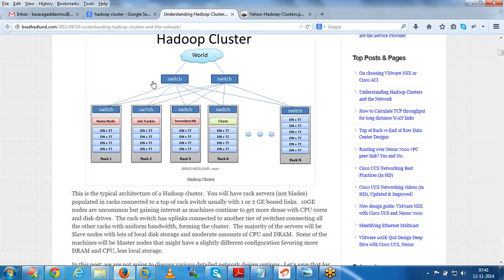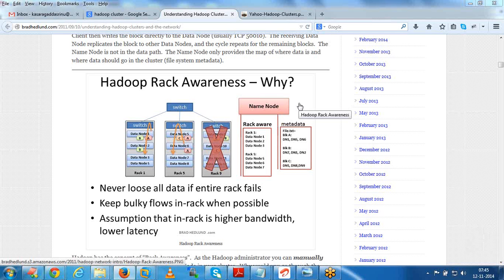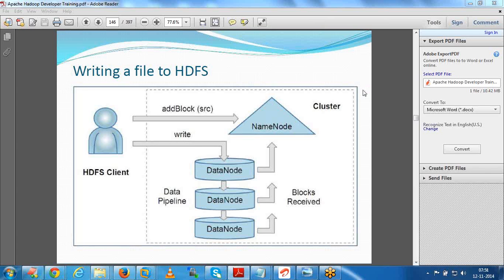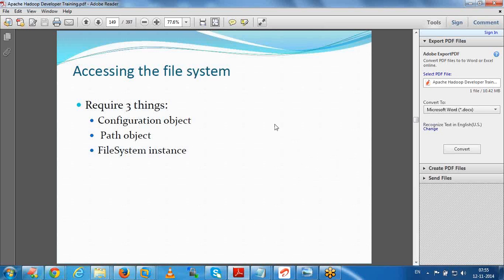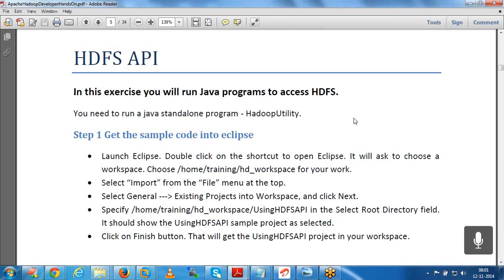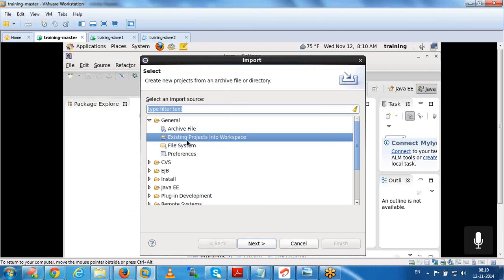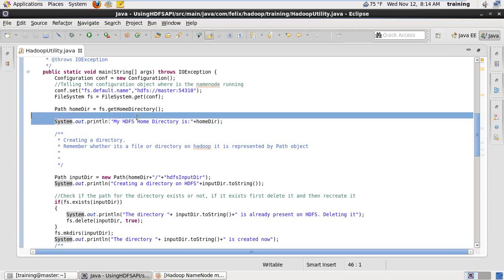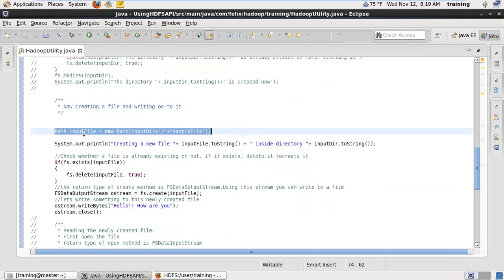Big Data Hadoop training - HDFS JAVA API Class by elearningline.com@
Big Data Hadoop training provided Online from USA industry expert trainers with real time project experience.

ELearningLine.com provides big data Hadoop training courses primarily for the people who just want to establish and boost their career in the field of Big Data using Hadoop Framework. The scope of Big Data Hadoop developer is in a growing trend in the recent days.

1. Motivation For Hadoop
Problems with traditional large-scale systems
Requirements for a new approach
Introducing Hadoop
2. Hadoop: Basic Concepts
The Hadoop Project and Hadoop Components
The Hadoop Distributed File System
Hands-On Exercise: Using HDFS
How MapReduce Works
Hands-On Exercise: Running a MapReduce Job
How a Hadoop Cluster Operates
Other Hadoop Ecosystem Projects
3. Writing a MapReduce Program
The MapReduce Flow
Basic MapReduce API Concepts
Writing MapReduce Drivers, Mappers and Reducers in Java
Hands-On Exercise: Writing a MapReduce Program
Differences Between the Old and New MapReduce APIs
4. Unit Testing MapReduce Programs
Unit Testing
The JUnit and MRUnit Testing Frameworks
Writing Unit Tests with MRUnit
Hands-On Exercise: Writing Unit Tests with the MRUnit Framework
5. Delving Deeper into the Hadoop API
Using the ToolRunner Class
Hands-On Exercise: Writing and Implementing a Combiner
Setting Up and Tearing Down Mappers and Reducers by Using the Configure and Close Methods
Writing Custom Partitioners for Better Load Balancing
Optional Hands-On Exercise: Writing a Partitioner
Accessing HDFS Programmatically
Using The Distributed Cache
Using the Hadoop API’s Library of Mappers, Reducers and Partitioners JSON, Ajax and PHP
6. Development Tips and Techniques
Strategies for Debugging MapReduce Code
Testing MapReduce Code Locally by Using LocalJobReducer
Writing and Viewing Log Files
Retrieving Job Information with Counters
Determining the Optimal Number of Reducers for a Job
Creating Map-Only MapReduce Jobs
Hands-On Exercise: Using Counters and a Map-Only Job
7. Data Input and Output
Creating Custom Writable and WritableComparable Implementations
Saving Binary Data Using SequenceFile and Avro Data Files
Implementing Custom Input Formats and Output Formats
Issues to Consider When Using File Compression
Hands-On Exercise: Using SequenceFiles and File Compression
8. Common MapReduce Algorithms
Sorting and Searching Large Data Sets
Performing a Secondary Sort
Indexing Data
Hands-On Exercise: Creating an Inverted Index
Computing Term Frequency — Inverse Document Frequency
Calculating Word Co-Occurrence
Hands-On Exercise: Calculating Word Co-Occurrence (Optional)
Hands-On Exercise: Implementing Word Co-Occurrence with a Customer WritableComparable (Optional)
9. Joining Data Sets in MapReduce Jobs
Writing a Map-Side Join
Writing a Reduce-Side Join
Integrating Hadoop into the Enterprise Workflow
Integrating Hadoop into an Existing Enterprise
Loading Data from an RDBMS into HDFS by Using Sqoop
Hands-On Exercise: Importing Data with Sqoop
Managing Real-Time Data Using Flume
Accessing HDFS from Legacy Systems with FuseDFS and HttpFS
10. Pig
Introduction
Installing and Running Pig
Downloading and Installing Pig
Running Pig
Grunt
Interpreting Pig Latin Scripts
HDFS Commands
Controlling Pig
The Pig Data Model
Data Types
Schemas
Basic Pig Latin
Input and Output
Relational Operations
User Defined Functions
Advanced Pig Latin
Advanced Relational Operations
Using Pig with Legacy Code
Integrating Pig and MapReduce
Nonlinear Data Flows
Controlling Execution
Pig Latin Preprocessor
Developing and Testing Scripts
Development Tools
Testing Your Scripts with PigUnit
11. HIVE
Introduction
Getting started with HIVE
Data Types and file formats
HIVEQL – Data definition
HIVEQL – Data manipulation
HIVEQL – Queries
HIVEQL – Views
HIVEQL – Indexes
Schema Design
Tuning
12. Hbase
HBase architecture
HBase versions and origins
HBase vs. RDBMS
HBase Master and Region Servers
Intro to ZooKeeper
Data Modeling
Column Families and Regions
HBase Architecture Detailed
Developing with HBase
Schema Design
Schema Design Best Practices
HBase and Hive Integration
HBase Performance Optimization
13. Apache Flume and Chukawa
Apache Flume introduction
Flume architecture
Flume use cases
Apache chukawa introduction
Chukwa Architecture
Chukawa use cases
14. Apache Oozie
Apache oozie introduction
Installation and configuration
Oozie use cases
15. API (Application programming interface)
HDFS API
PIG API
HBASE API
HIVE API
16. NoSQL
Introduction
MongoDB and MapReduce
Cassendra and MapReduce